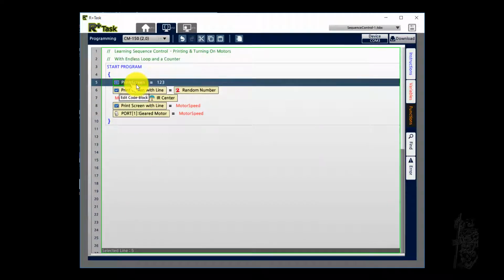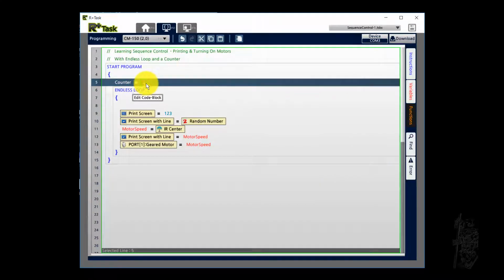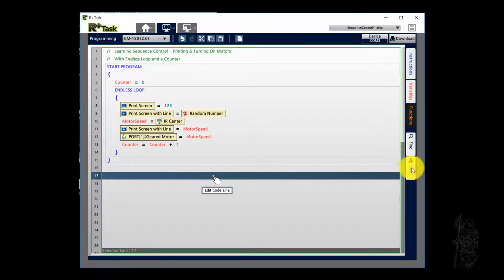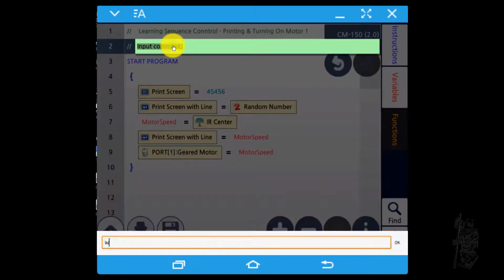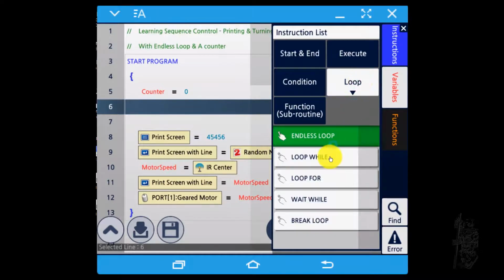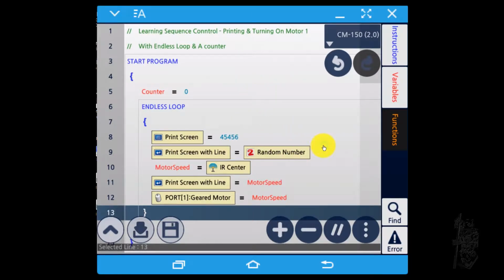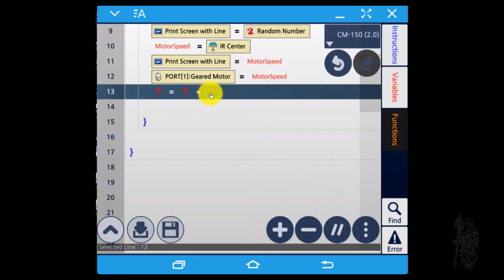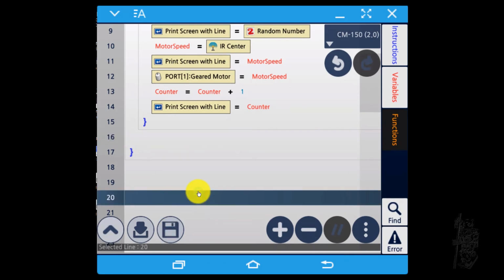D_Video 3.3: Modifying TASK programs on PCs & Mobile Devices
Video 3.3 shows how "SequenceControl-2.tskx" can be created by modifying the previous program “SequenceControl-1.tskx”. The “SequenceControl-2.tskx” program just puts the actions sequence of “SequenceControl-1.tskx” inside an “Endless Loop” and with an additional feature of an incremental Counter which is started at “0” outside the Endless Loop and incremented by “1” every time a loop gets done.